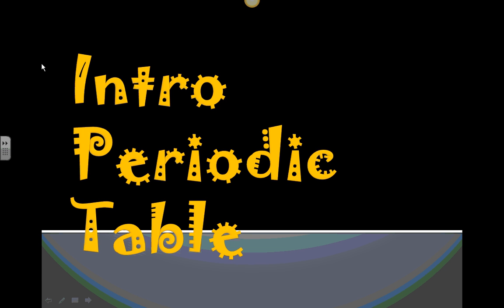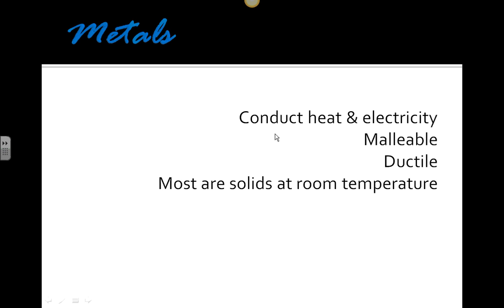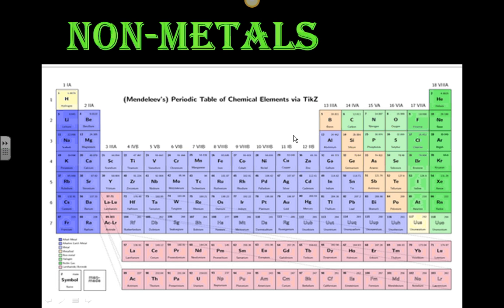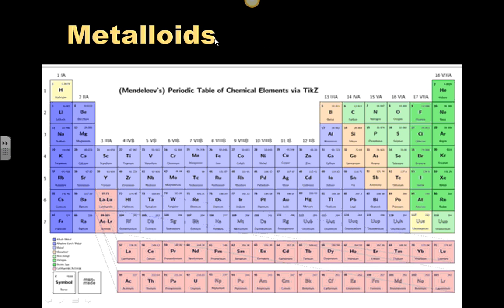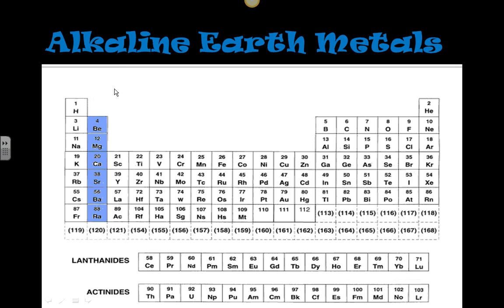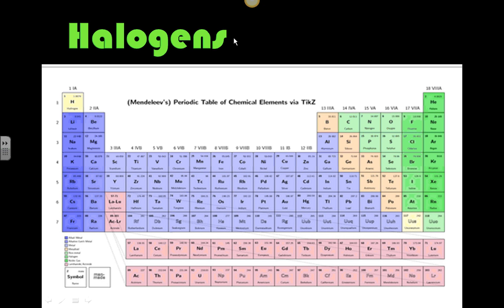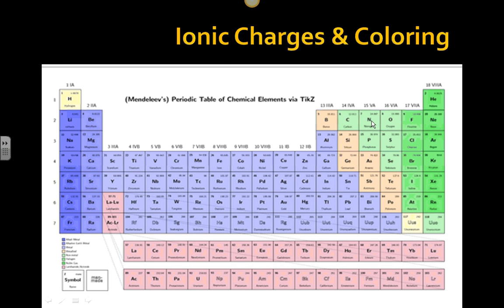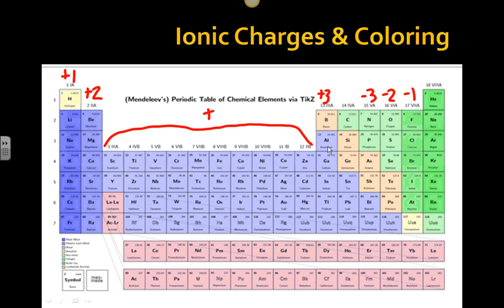Intro Periodic Table.wmv